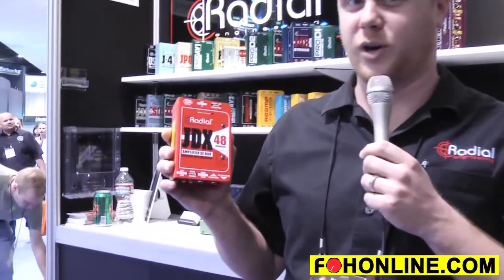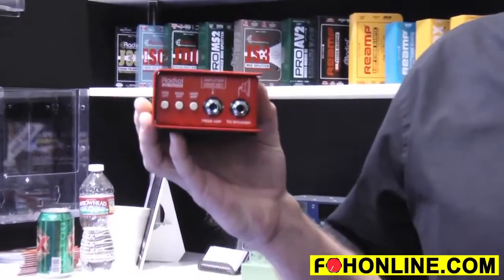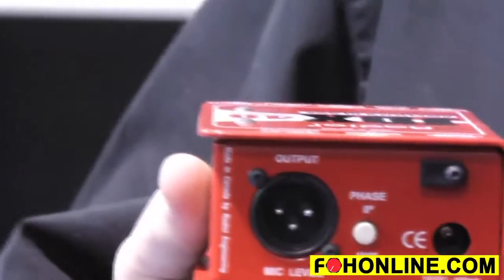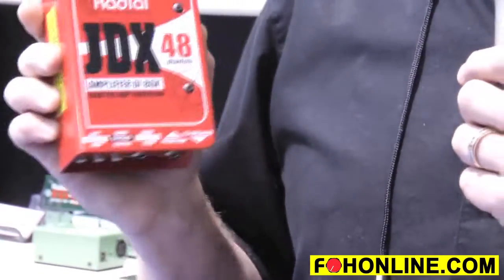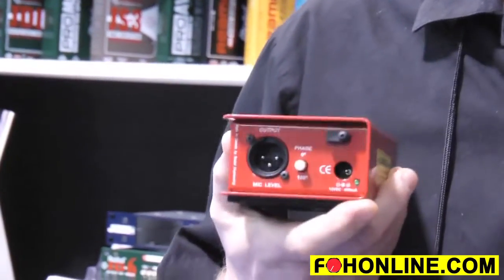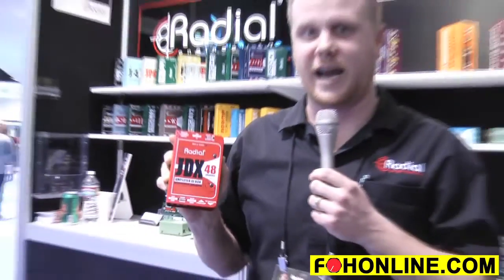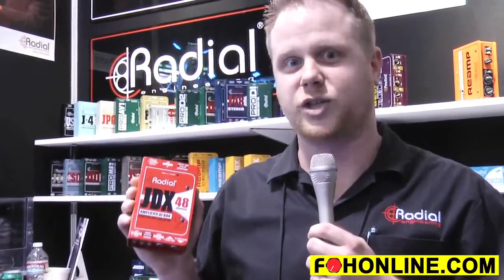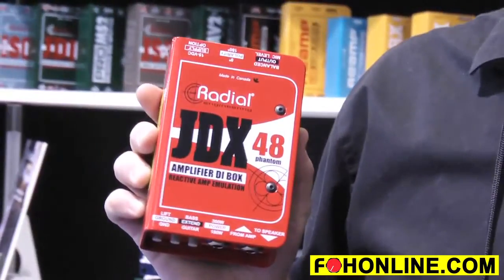Radial Engineering JDX-48 Amplifier Direct Box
Radial Engineering's Ryan Juchnowski demos the new JDX-48 Amplifier Direct Box for professional audio applications, which updates the popular original JDX with the ability to remotely power the unit using standard 48 Volt phantom powering. The JDX boxes tap into a guitar/bass amp's speaker signal and provide a cabinet simulation feed for direct recording/PA, while the amp's speaker sound is unaffected.